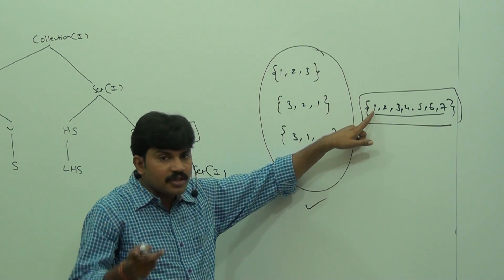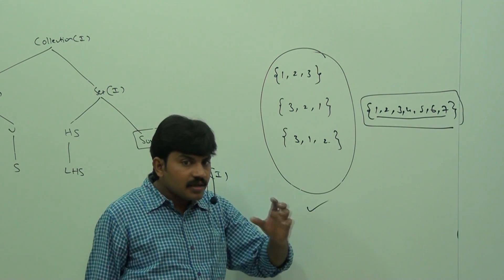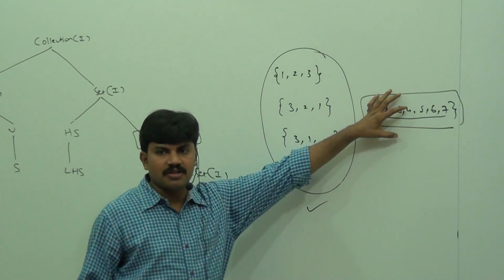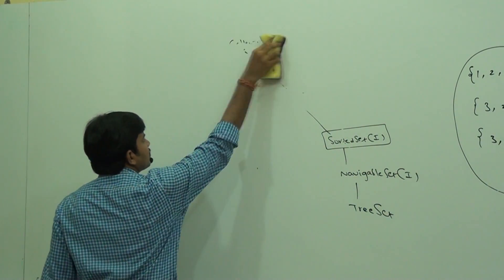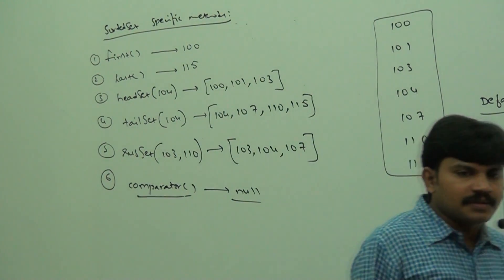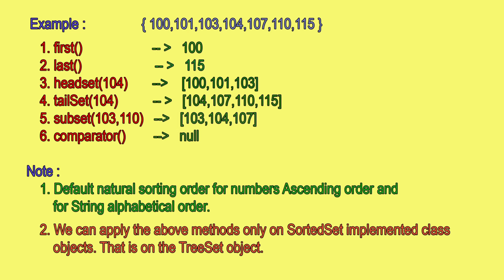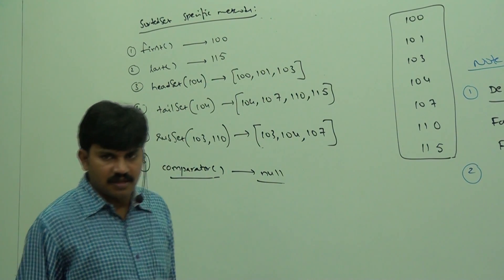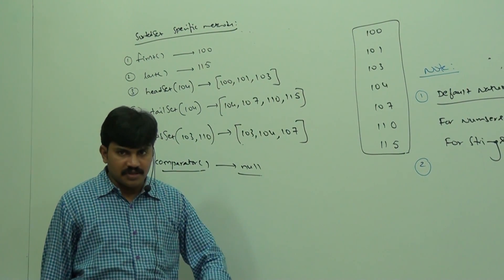SortedSet Details [Collection Framework]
This Video explains Core Java - Collection Framework | SortedSet Details. Training Tutorial delivered by our Trainer Durga Sir.

Trainer Name : Mr.Durga
Course : Core Java
Topic : SortedSet Details
Methods of Training : Inclass, Online, Video based training

Location : 2nd Floor, Canara Bank Building, S.R Nagar, Hyderabad-500032